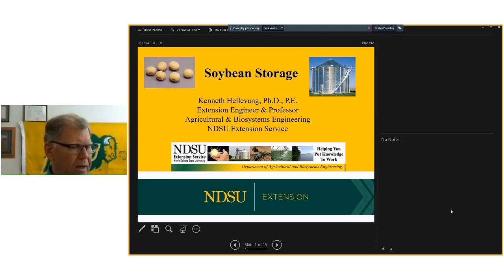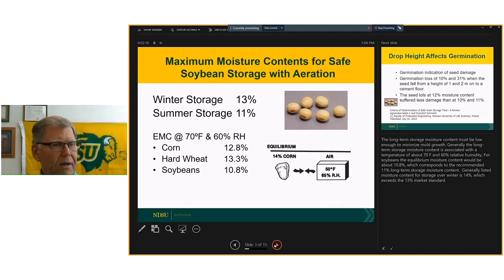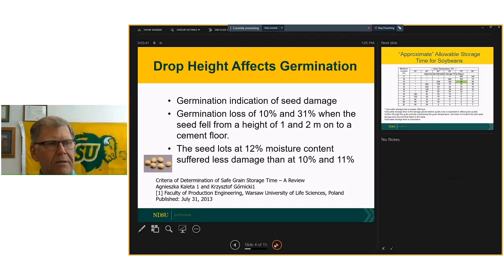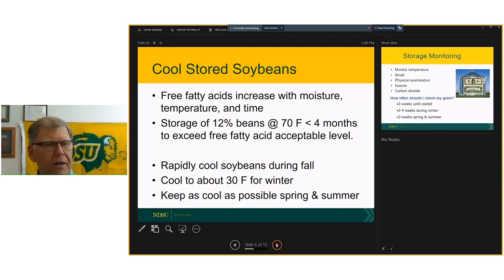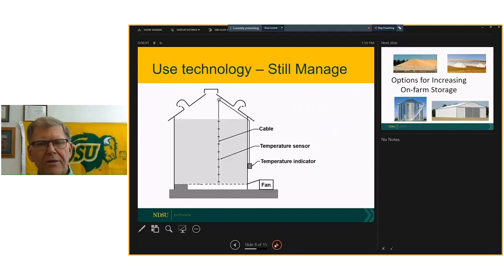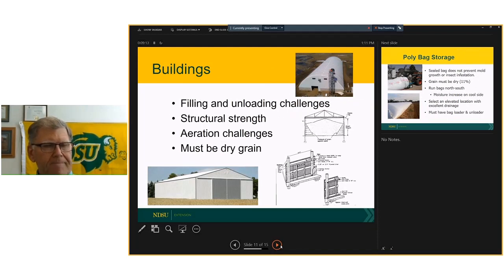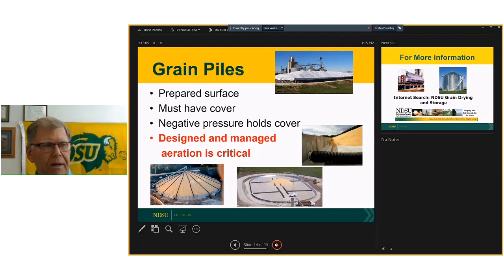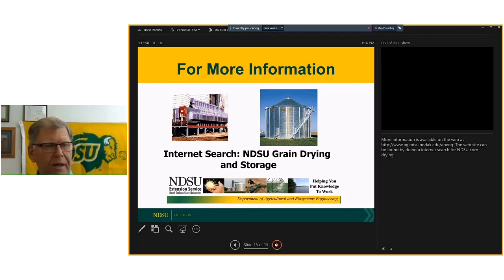Soybean Storage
Ken Hellevang, NDSU Extension agricultural engineer, shares soybean harvest and storage tips for the 2018 crop.